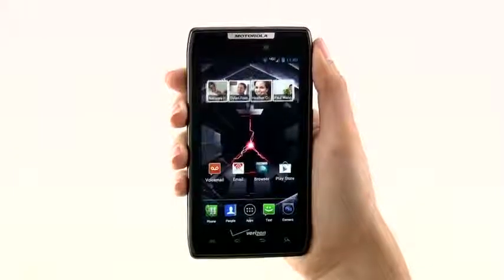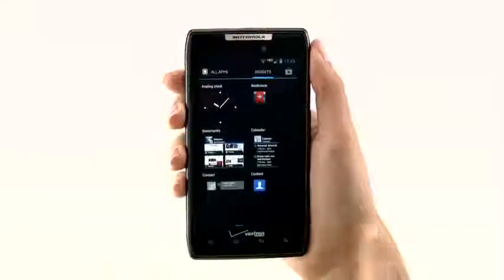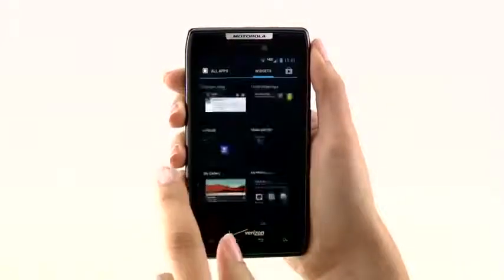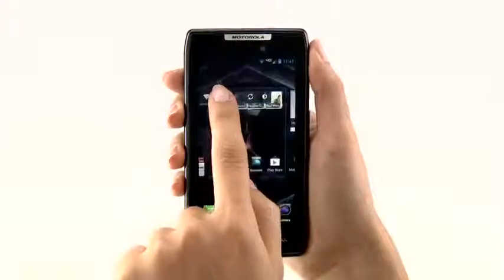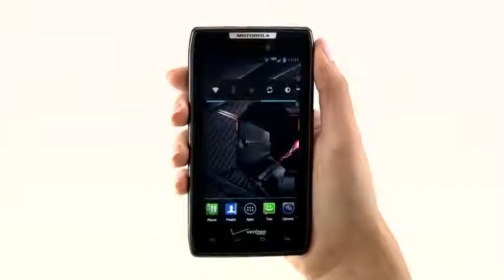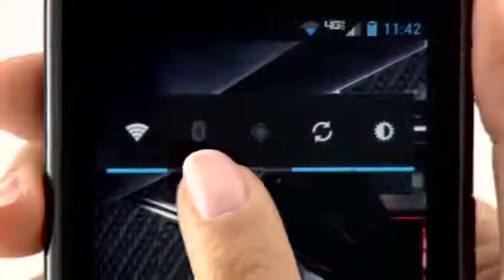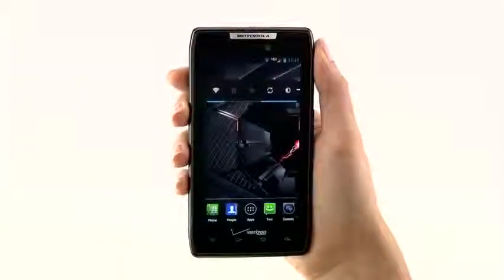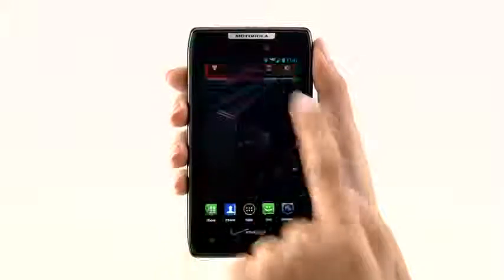Adding & Deleting Widgets - Android 4.0 Ice Cream Sandwich for Motorola on Verizon - YouTube